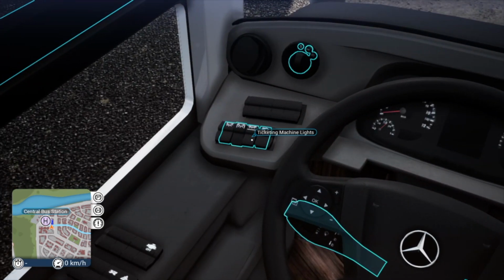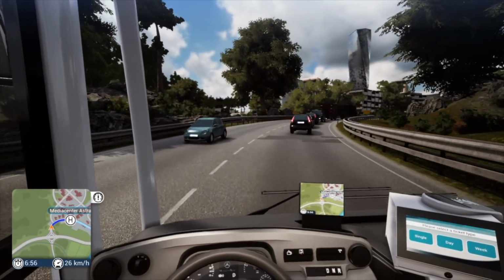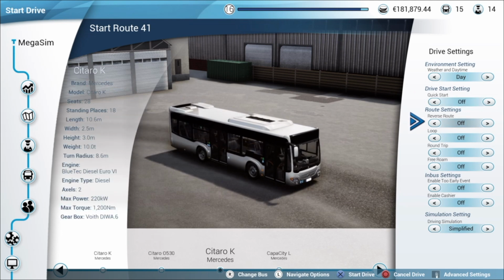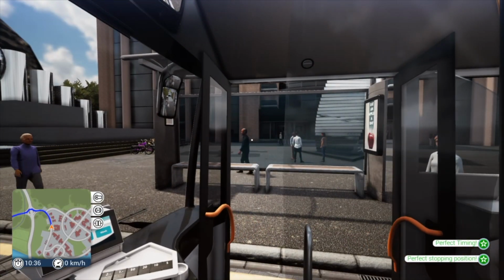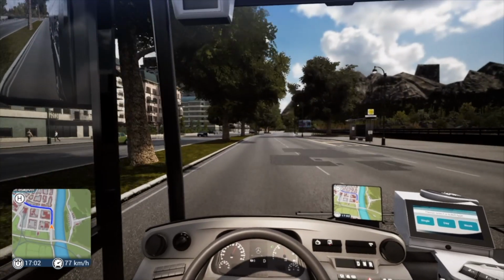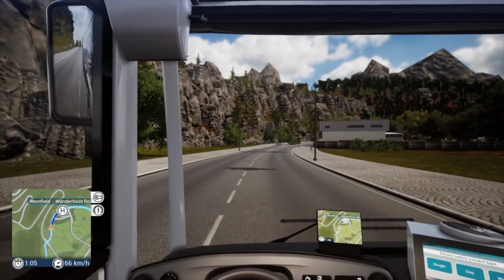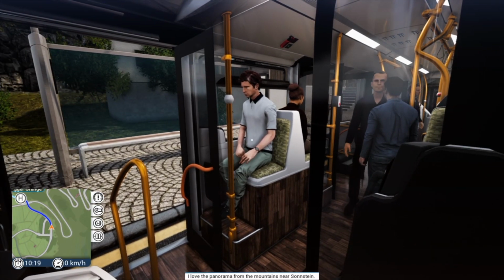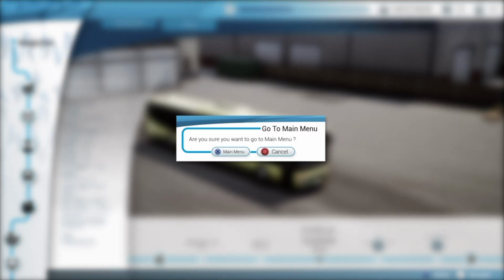Bus Simulator - ep.17 - Squeezing through the city!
We finally got the Capacity L properly!!! Was that a mistake?

We squeeze through the small streets of Seaside Valley with our new Bendy Bus!

About Bus Simulator

Whether in the industrial or harbour zone, downtown, in the surrounding villages or the business park, in Bus Simulator, you experience up-close the exciting everyday life of a bus driver in a vast and freely drivable urban area. Get behind the wheel of your 8 original licensed city buses from the great brands of Mercedes-Benz, Setra, MAN, and IVECO and transport your passengers safely and punctually to their destinations, either solo in single player mode, or with friends in real-time multiplayer mode.

As a bus driver in the 12 different districts, you’ll face the challenges of the traffic in a big city and everything that entails. Don’t be deterred by freak weather conditions, potholes, traffic jams, fare evaders, accidents, construction sites, night driving and specific passenger requests. On the contrary, take full control of your bus, earn money, gain a good reputation owing to your safe and punctual driving style and enjoy almost limitless driving pleasure in the authentic urban locations. Use the thousands of miles of virtual roads and streets to gain new districts, new buses and new customisation options.

With the extensive modding support of Bus Simulator 18 there are no limits: create routes, build your own buses, create bus liveries, design new maps and share them with the community, or download and install the modding content available from the Steam Workshop to enhance your game experience.

But drive carefully with the buses you build! Don’t cause any damage or accidents and watch out for the speed cameras located around the city, or it could have a negative effect on your reputation, not to mention your wallet.

So, what are you waiting for? Your shift has already started!

Features:
►8 buses from 4 leading manufacturers are faithfully reproduced in meticulous detail, including the Mercedes-Benz Citaro K, Mercedes-Benz Citaro G, MAN Lion’s City bus, MAN Lion’s City CNG articulated bus, SETRA S 418 LE business, SETRA S 416 LE business, IVECO BUS Urbanway and the IVECO BUS Urbanway CNG articulated bus.
►In real-time multiplayer mode you can drive around the 12 districts and over 5.8mi² of routes in the freely drivable urban area with up to 3 friends and therefore promote your bus service.
►The updated progression system and the comprehensive management element, including route planning, the purchase and sale of buses, staff planning and numerous statistics will guarantee long-term game motivation.
►For novices and pros: you can play in a simplified or a realistic mode.
►Modding: let your imagination run wild and create routes, build your own buses, design bus liveries, create new maps and share them with the community.
►Authentic bus sounds, extensive tutorial and passenger voiceovers in English and German to provide even more atmosphere.
►Control your bus in different weather conditions, both day and night.
►Customisation: fully customise your buses with different colours, patterns and advertising panels.
►Authentically reproduced cockpits of the 4 manufacturers, equipped with numerous individual functions.
►Smart traffic AI and a range of challenging traffic situations await you (bus station, night driving, construction sites, diversions, long-distance journeys, potholes, traffic jams, accidents and speed bumps, etc.).
►For a complete gaming experience, a variety of incidents in the bus, e.g. interior soiling and debris, special passenger requests, fare dodgers, loud music and cars parked in designated bus bays.
►Modern technology: The Unreal® Engine 4 provides a high level of graphic detail and stunning simulation quality.
►Create your own license plate with the license plate generator